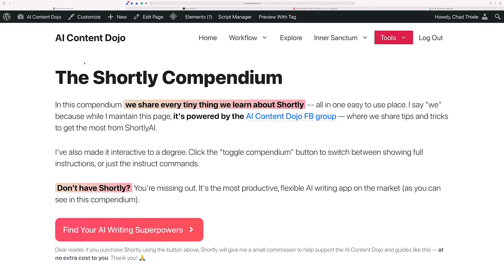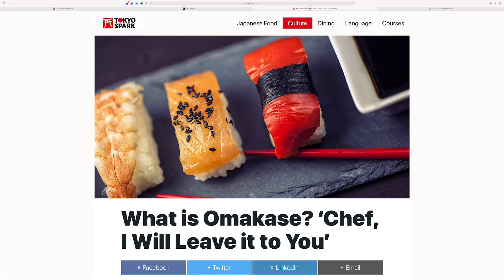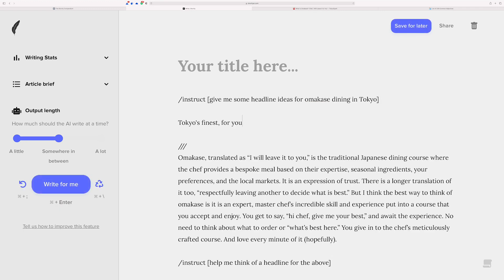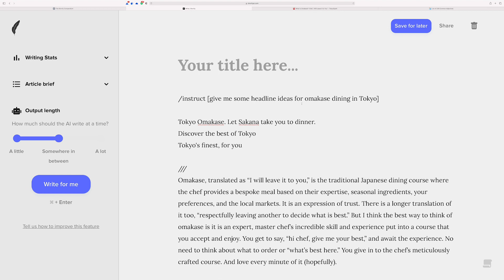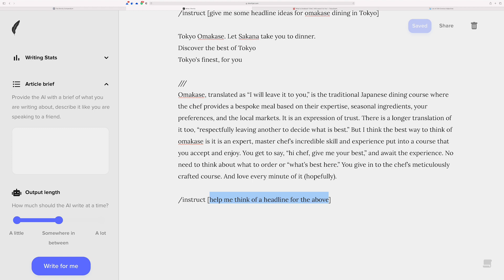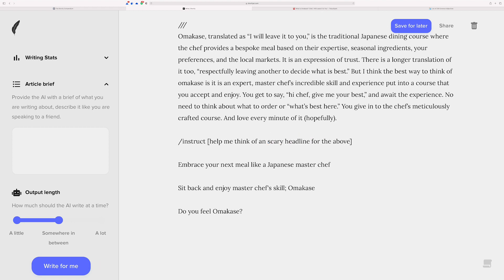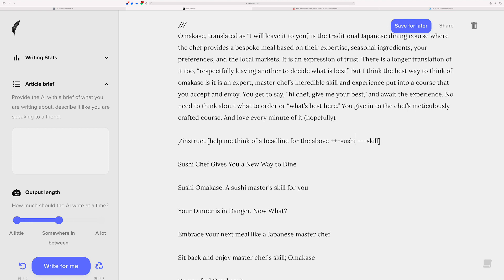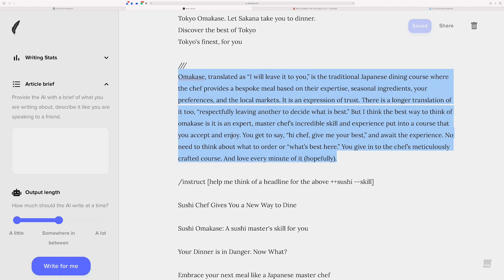Create Incredible Headlines for Your Blog Articles Using AI; Fantastic New Update to ShortlyAI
ShortlyAI has made some updates to how it creates headlines. On one hand, you might not like it -- on the other, I think it's awesome. Watch to find out why.